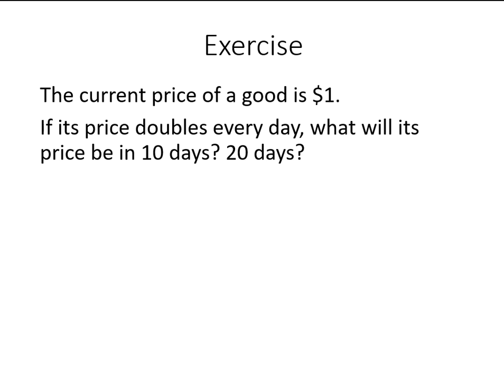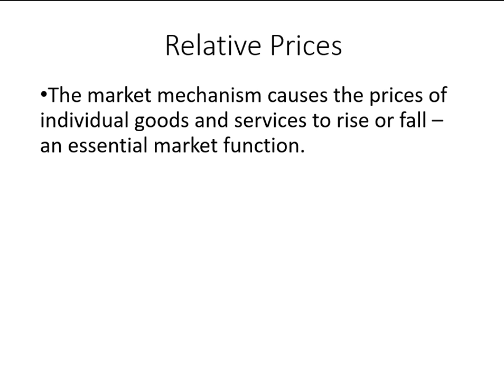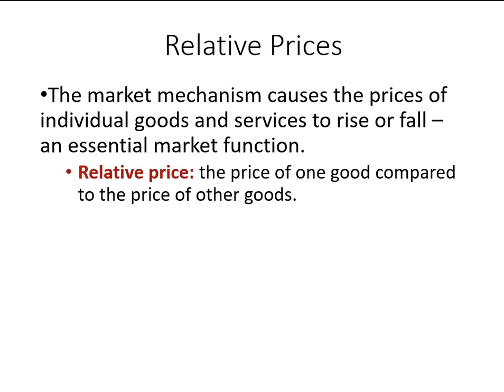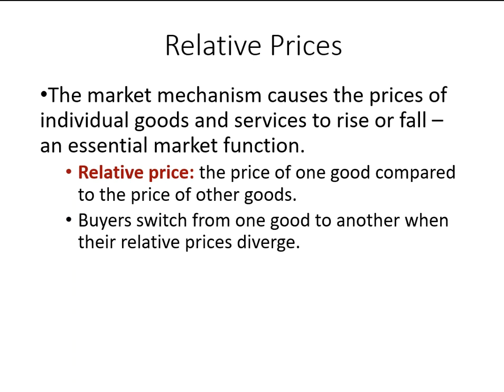7.2 the definition of inflation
definition of inflation